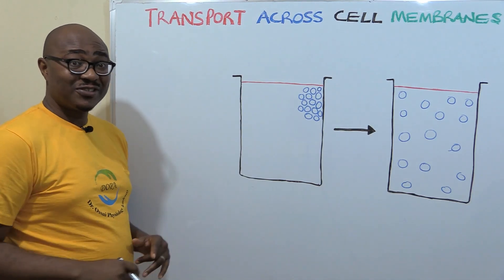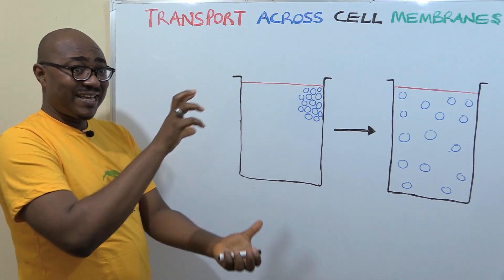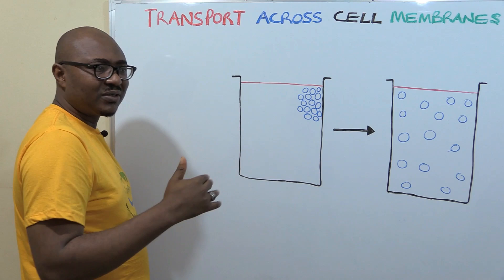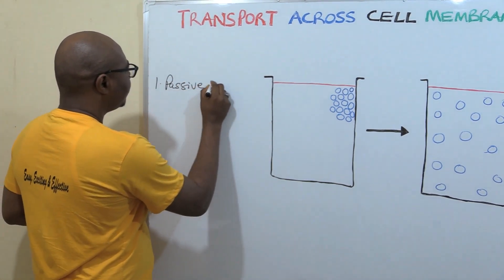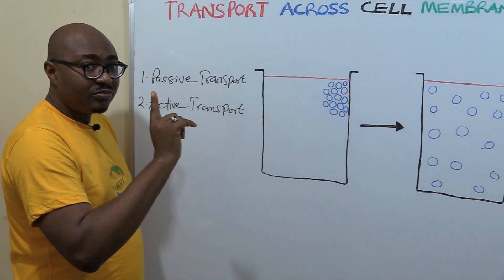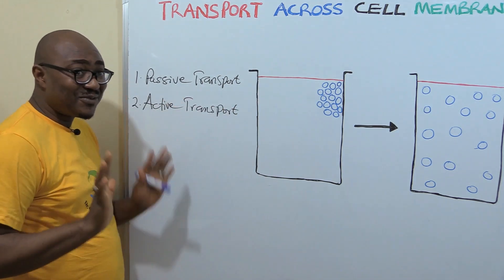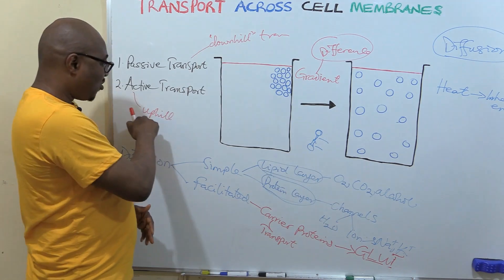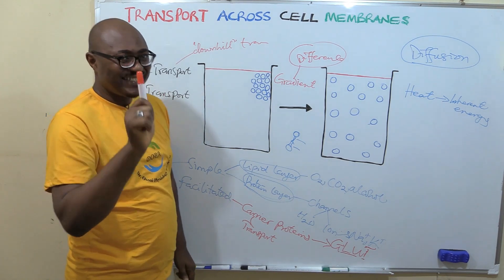Simple and Facilitated Diffusion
In this lecture, we discuss the need for transportation of substances across cell membranes, and differentiating between the two major types of cellular controlled exchange. Simple and facilitated diffusion is exhaustively discussed. ENJOY!

CHAPTERS
0:00 - Intro
0:31 - Overview
2:22 - Types of transport
5:05 - Definition of passive transport
5:49 - Mechanism of passive transport
10:35 - Simple diffusion and types
13:08 - Facilitated diffusion
16:03 - Conclusion